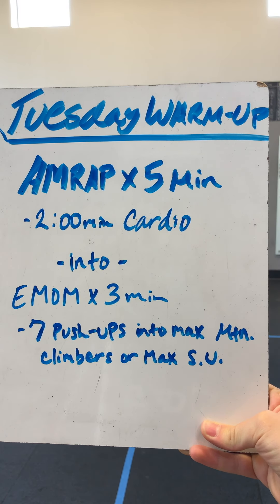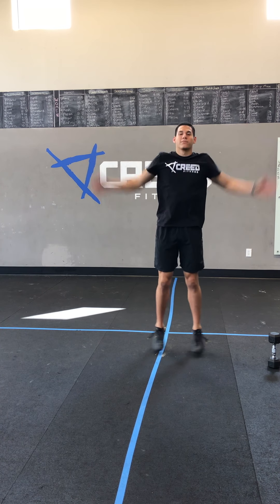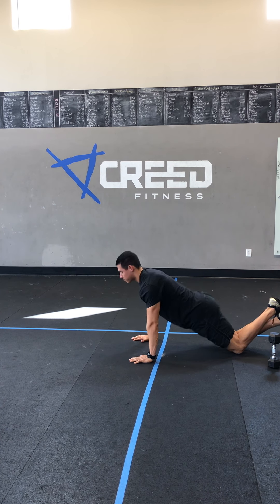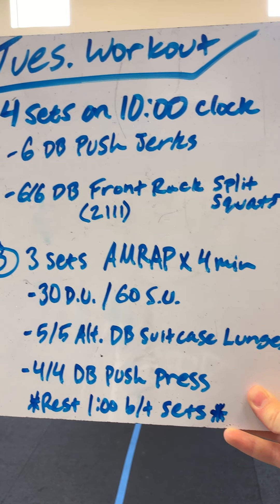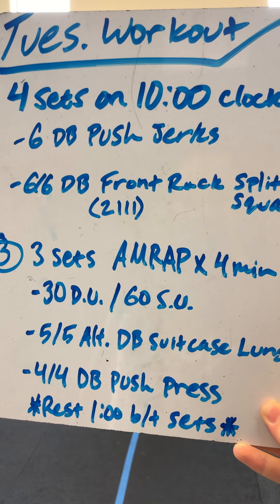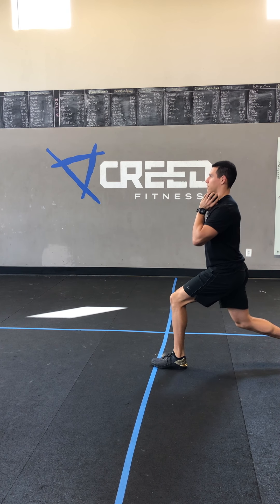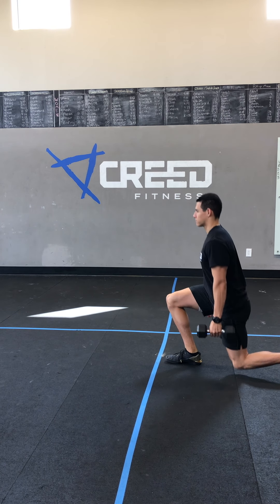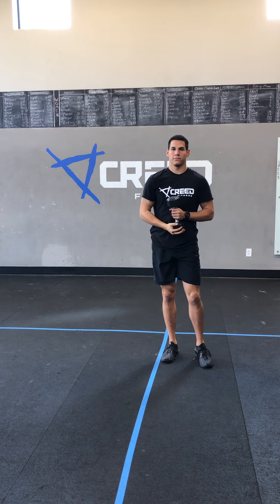Tuesday 06/09/20 *at home recorded workout